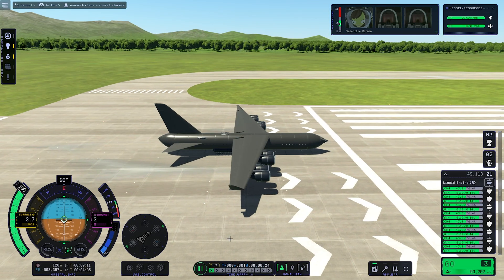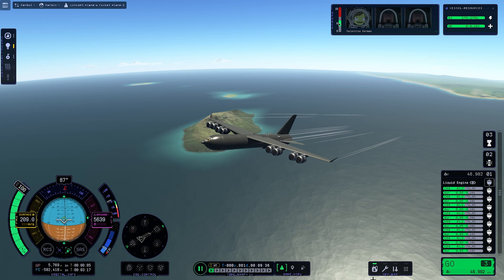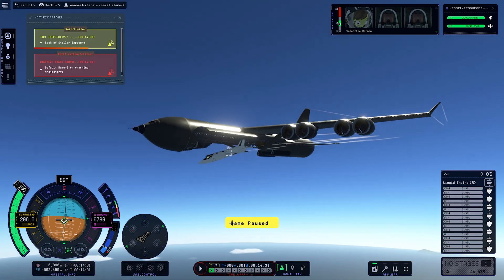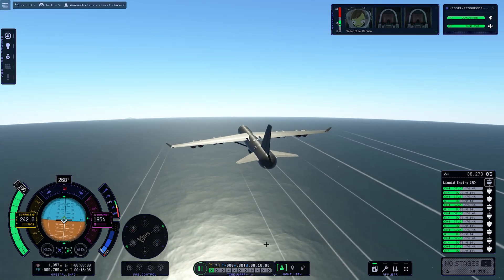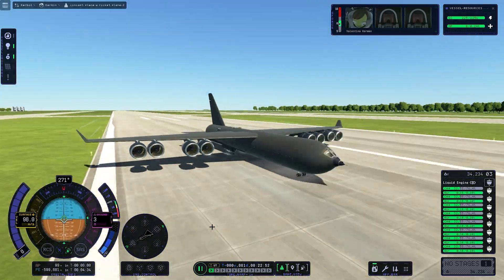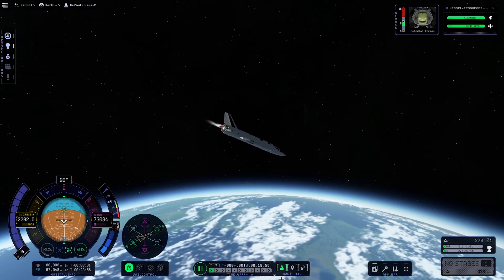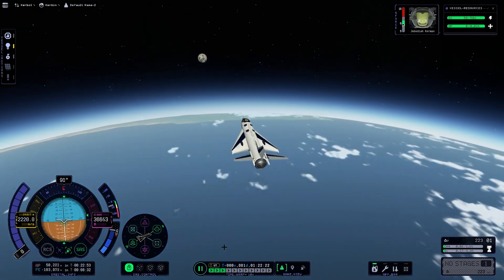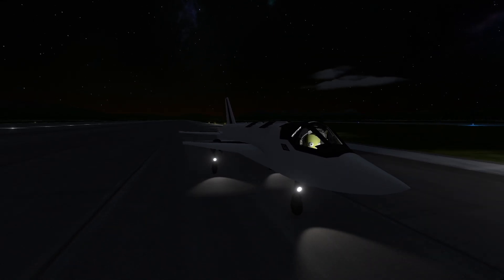THE BEST Air Launcher in Kerbal Space Program 2?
After an almost 2 month long break, came the time to build an air launcher...  yes. I've wanted to build an airplane for a long time now and I think this was the best way to introduce a plane (or two?) to the channel. Enjoy.

PC Parts
32 GB of RAM

0:00 Air launch vehicle flight to altitude
1:14 Rocket plane launch
1:52 Airplane flight back to KSC
3:46 Rocket plane to orbit!
4:35 WE ARE IN SPACE!
5:06 Deorbit burn & space plane landing